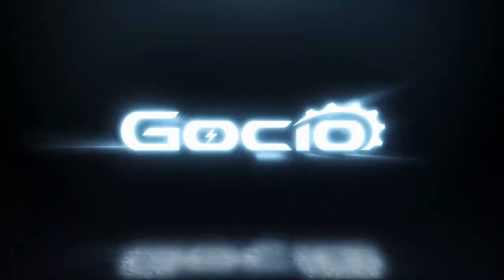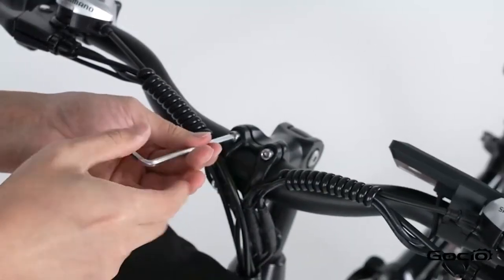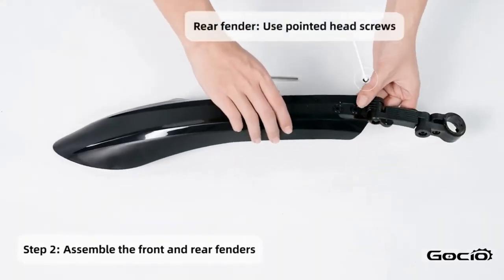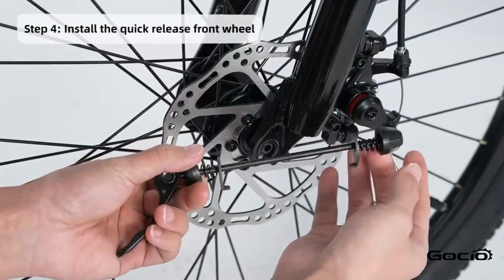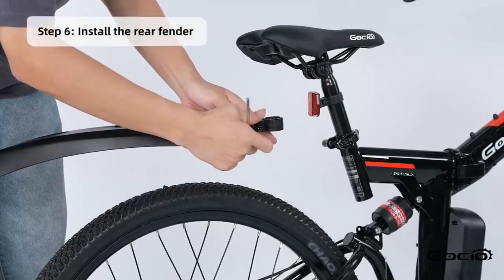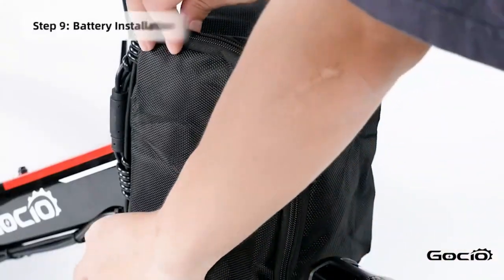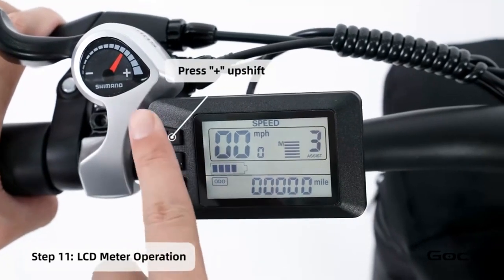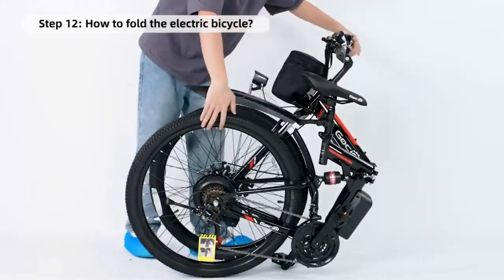Gocio electric bike